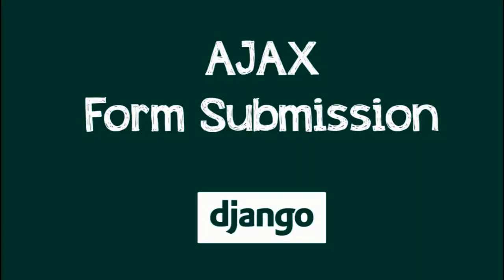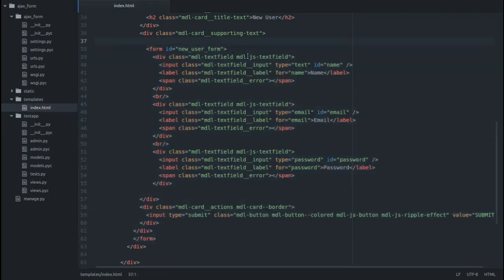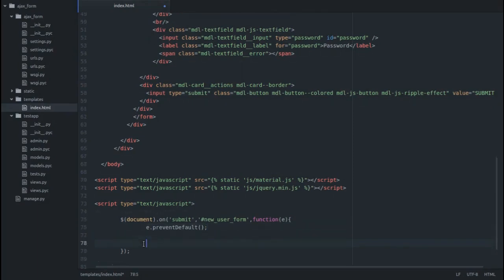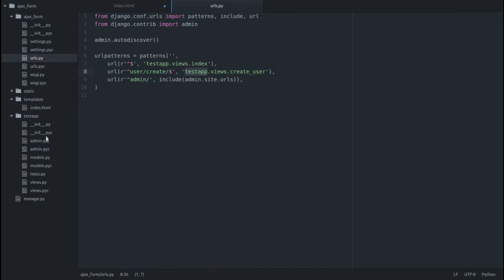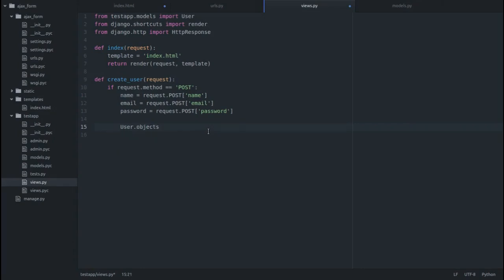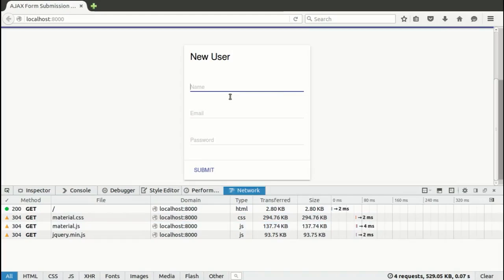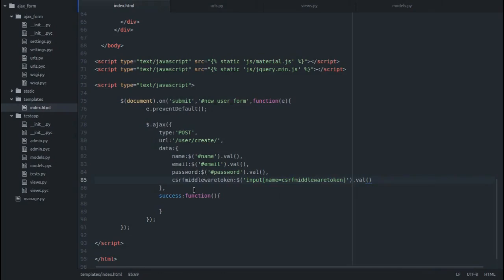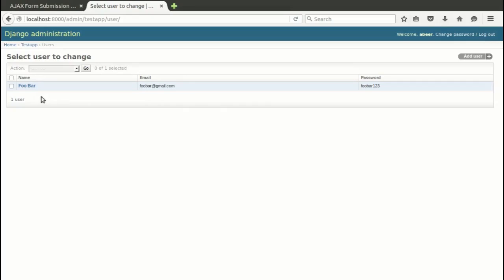Form Submission in Django without Page Refresh using AJAX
This tutorial shows AJAX Form Submission in Django.
Using this method you can get rid of the "page refresh" problem.

To create an AJAX form in Django you'll have to:
1. Create the HTML of the form (jump to 1:26)
2. Add the required JavaScript code for AJAX (jump to 3:59)
3. Create a function in views.py for the required URL (jump to 4:53)
** Remember to add the " csrf_token " to your form (jump to 8:33)

Link to my video on how to store encrypted passwords in django -